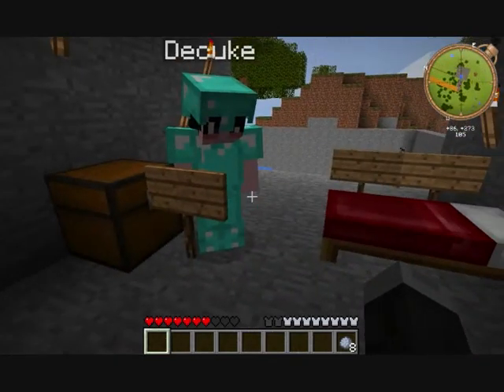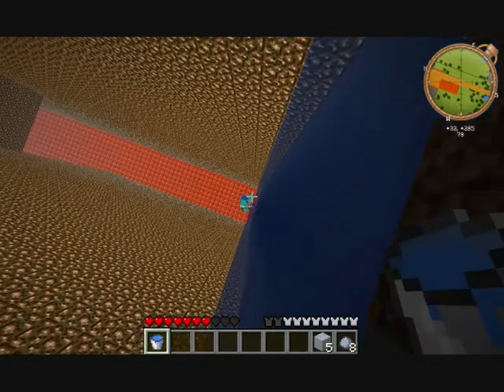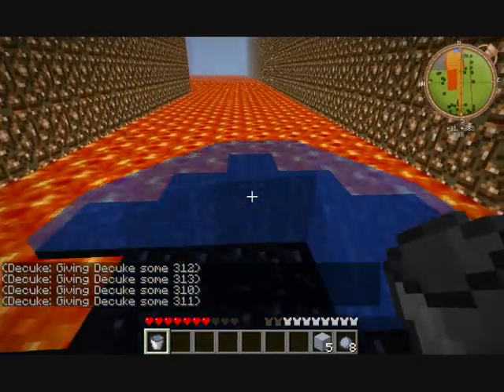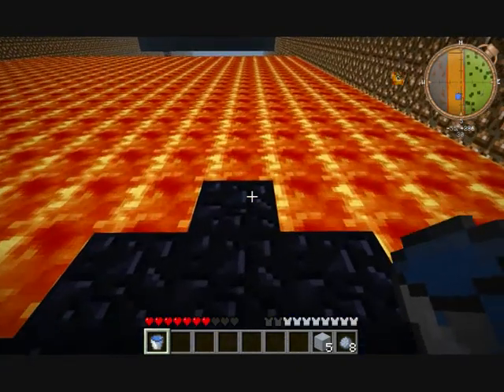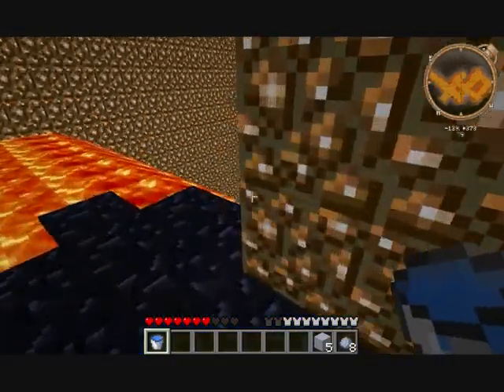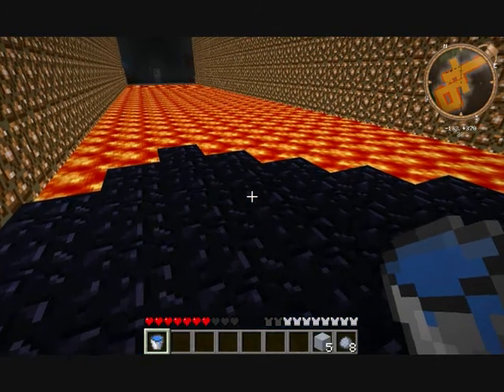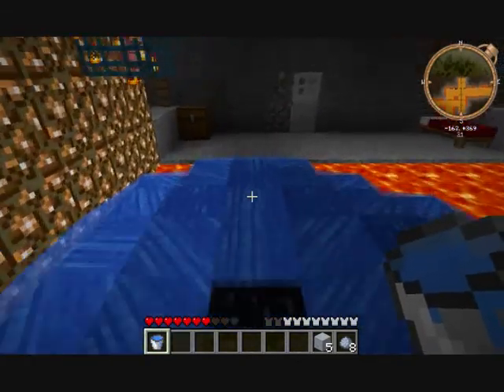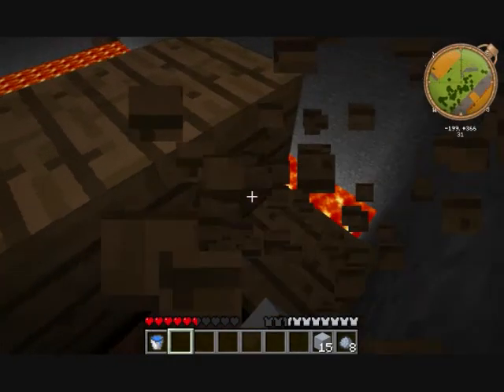Minecraft Lets Play: Beach House Basement ft. SPG "Water Bucket ftw" ep: 2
Ready to watch us pwn some lava? no? ok...